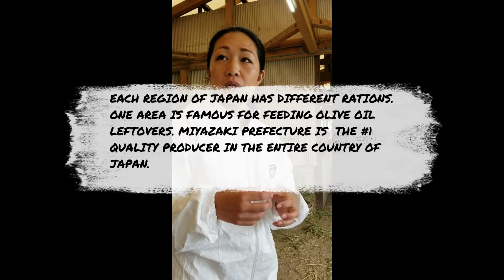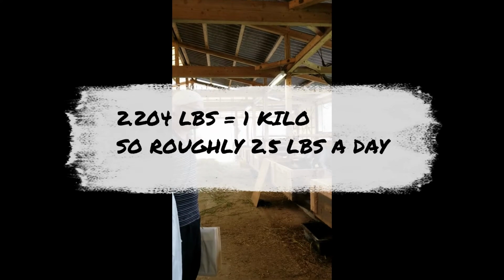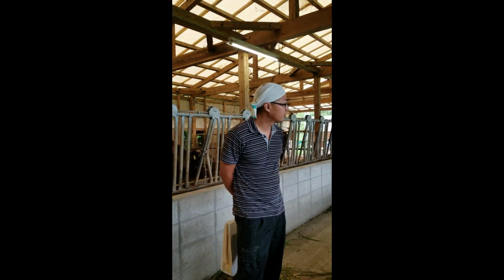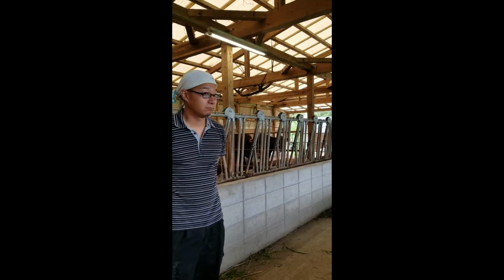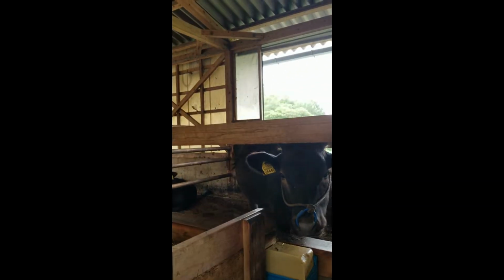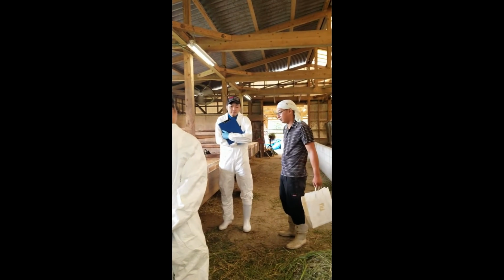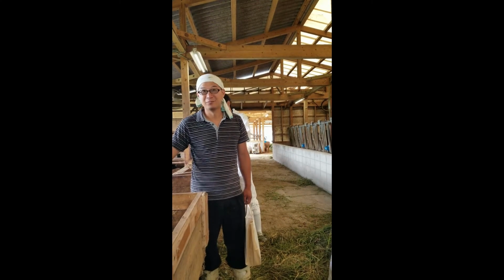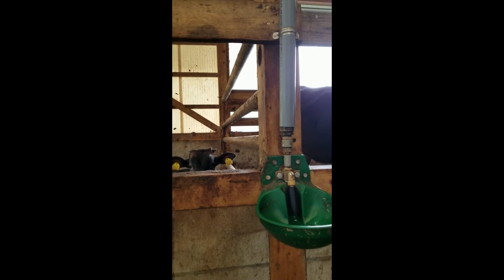JAPAN WAGYU TRIP 2018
ARIGATO FARMS LLC TEAM GOES ON A VISIT TO A JAPANESE WAGYU FARM IN MIYAZAKI JAPAN. TENDAKI FARMS AND THE NOBEOKA AGRICULTURE EXSTENSION OFFICE HELP US TO MAKE THIS DREAM A REALITY.